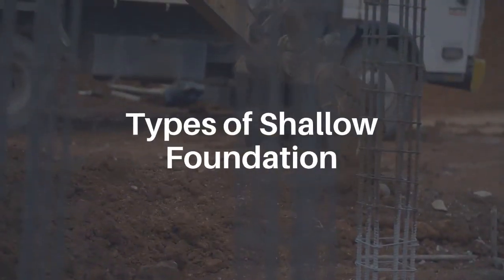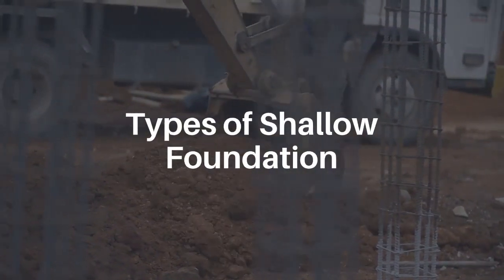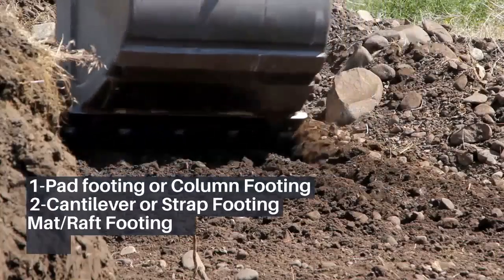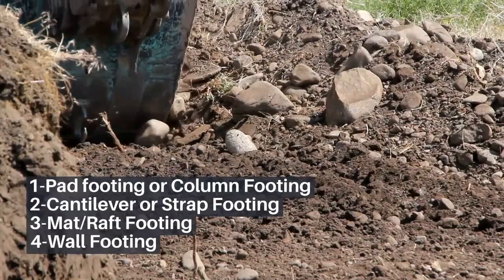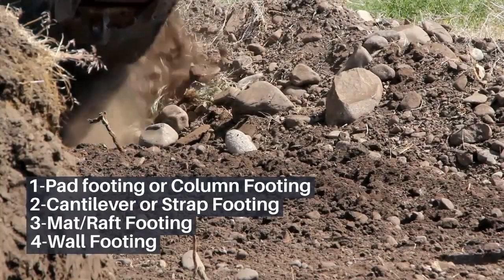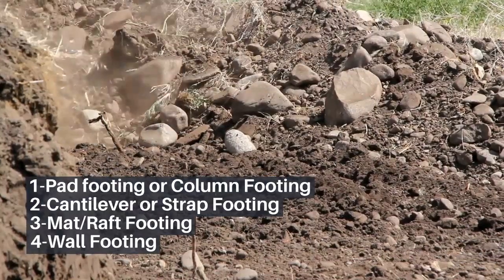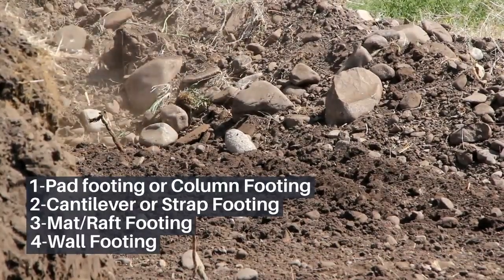What are the types of Foundation in Building Construction | Civil Engineering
Types Of Foundation in Civil Engineering | What is Foundation in Building Construction?

Foundation is a structural part of a building on which a building stands.
The solid ground on which the foundation rests is called the foundation bed.
There are various types of foundations.
They can be categorized into two types.

1- Shallow Foundation
2- Deep Foundation.